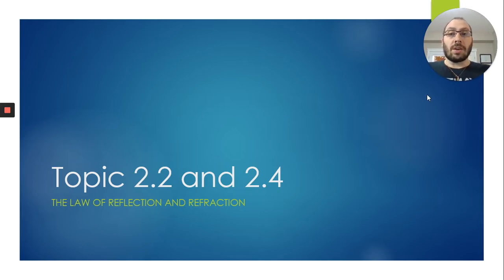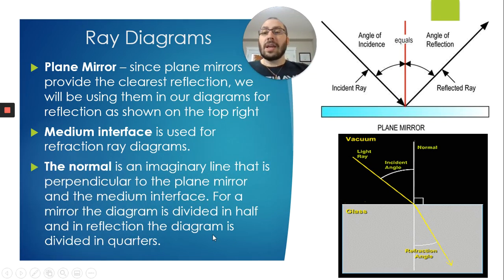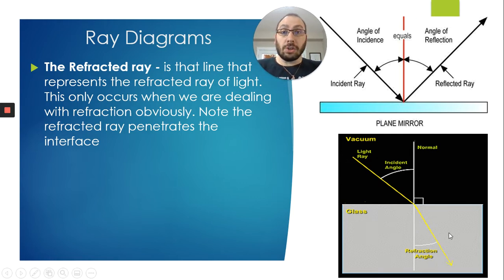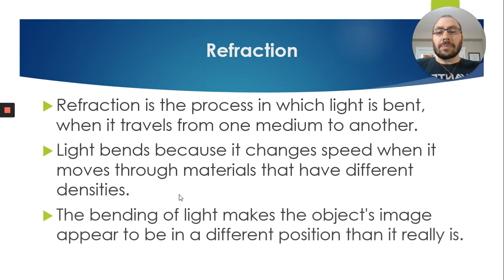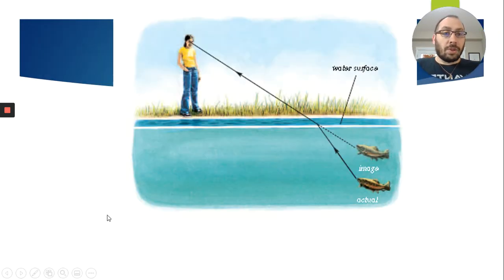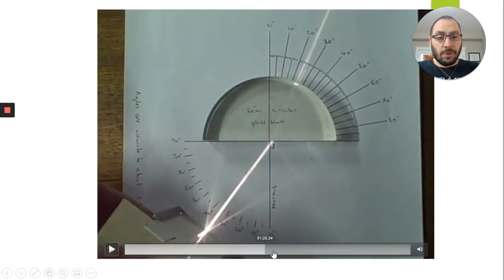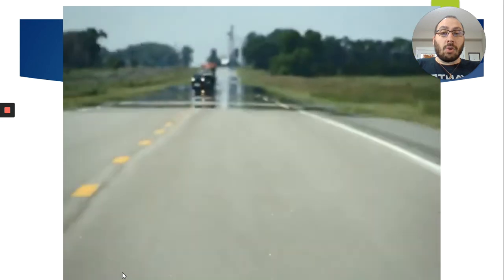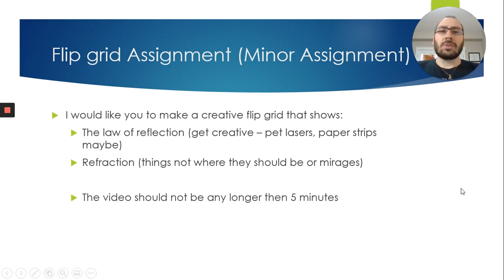Reflection and Refraction